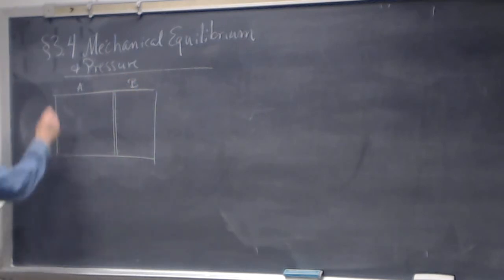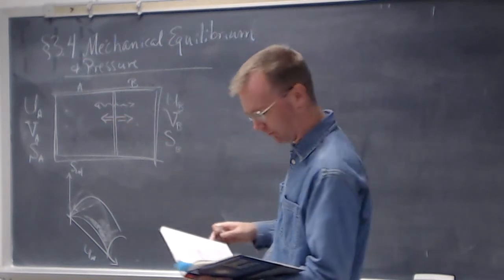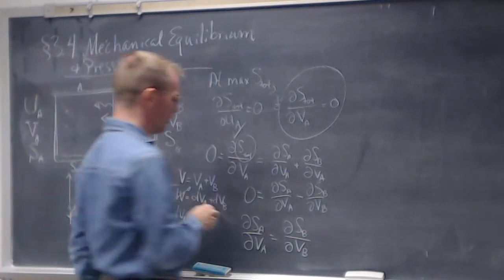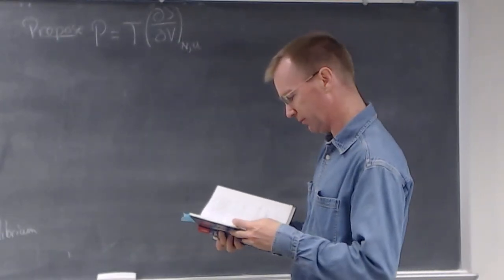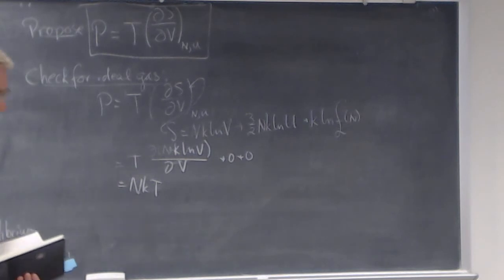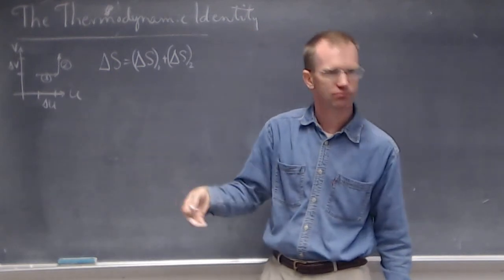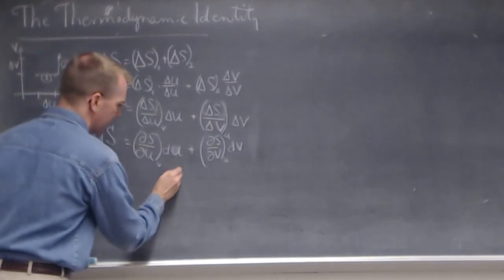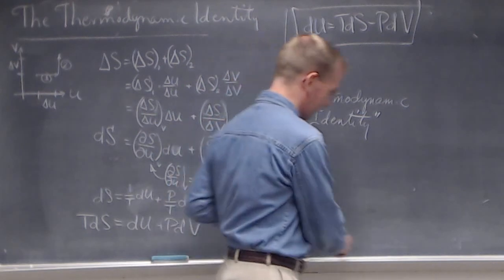Thermodynamics 3.4, part 1 Mechanical equilibrium & pressure